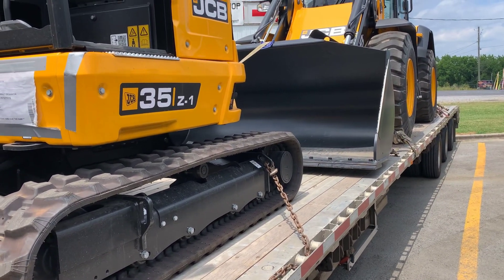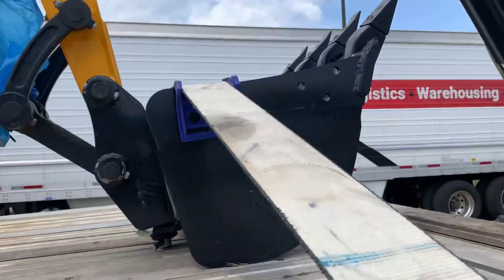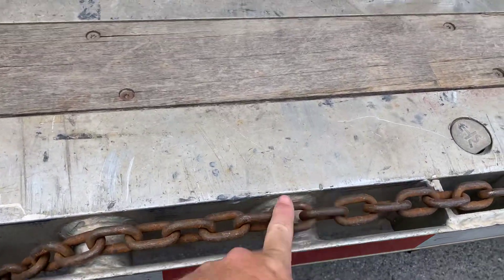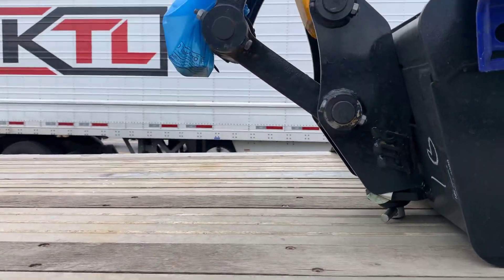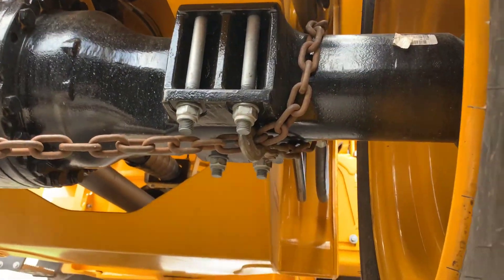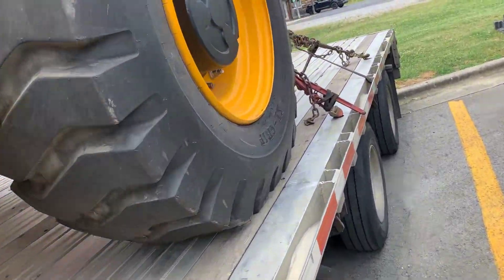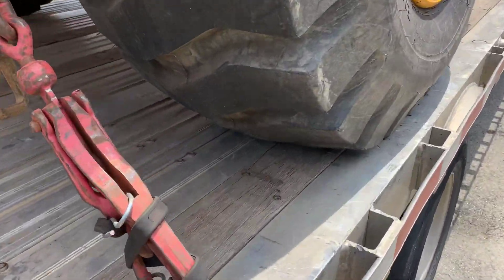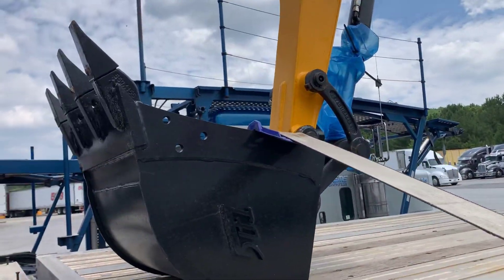Jcb 35 z-1 and 417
Jcb 35z excavator and a 417 wheel loader loaded up and secured wheelloader excavator jcb 35z #417